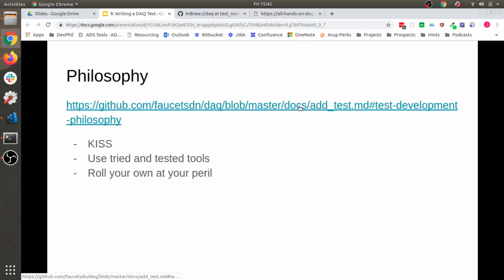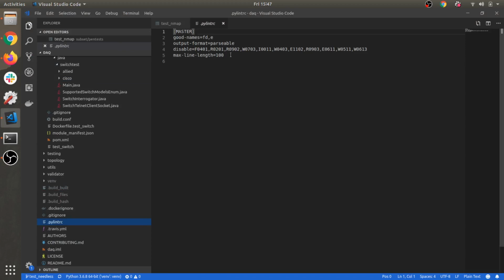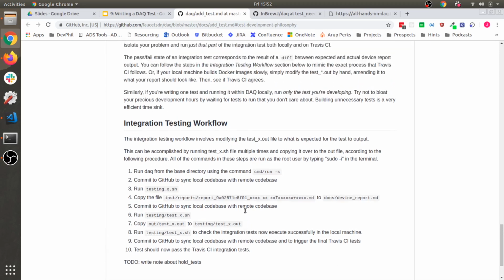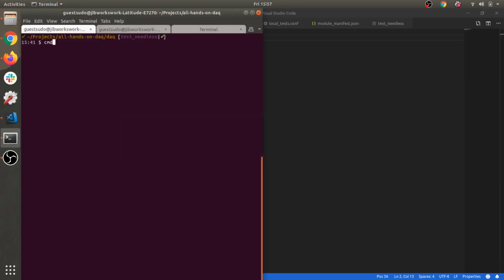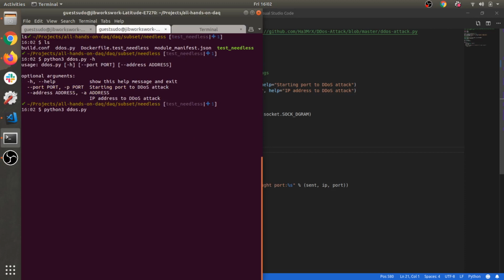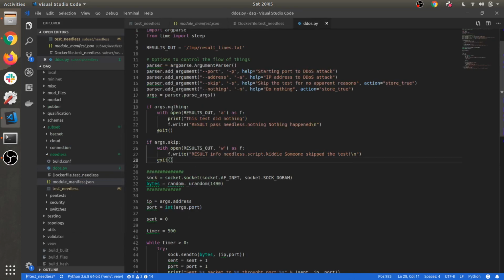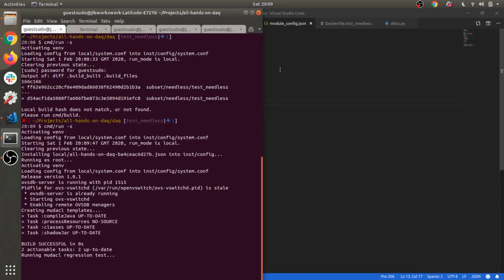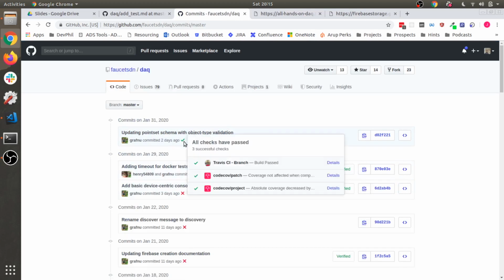Writing a DAQ Test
Therefore: git checkout 90d221b36fbd7c7ffbbda1ed899797bc764317e1